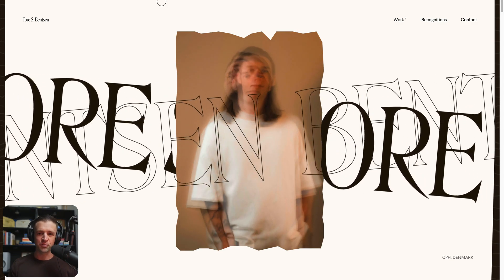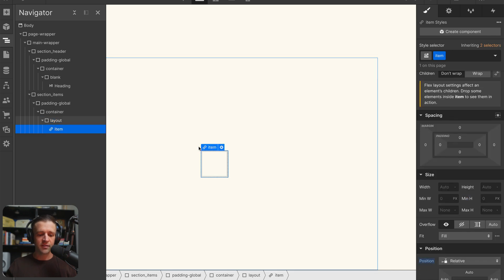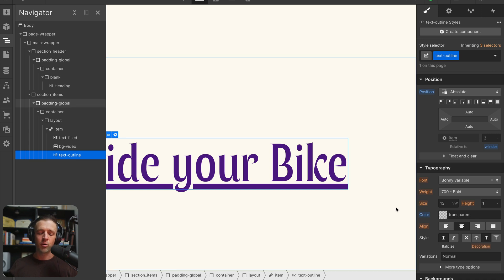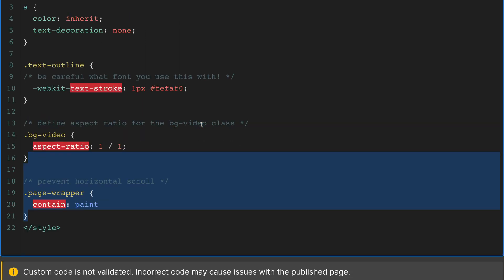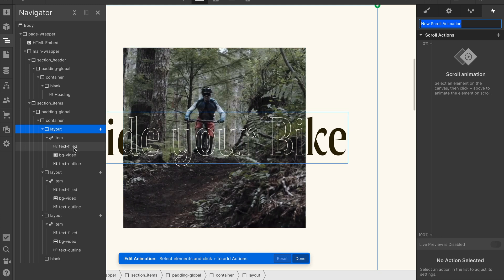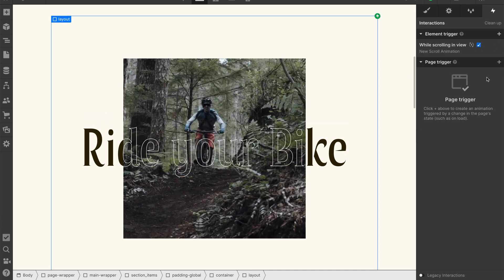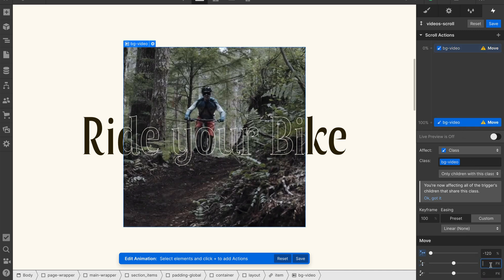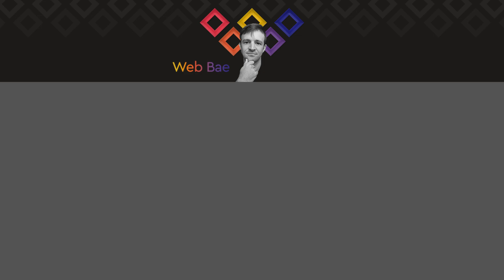Text Outline over Video Webflow Interaction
// TOPICS COVERED
00:00 Intro
00:38 Webflow walkthrough
02:45 Custom CSS
04:00 Interaction